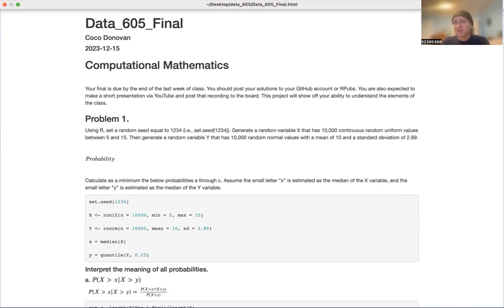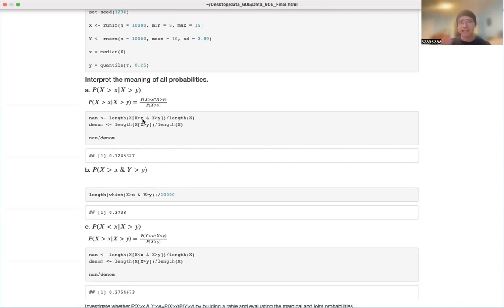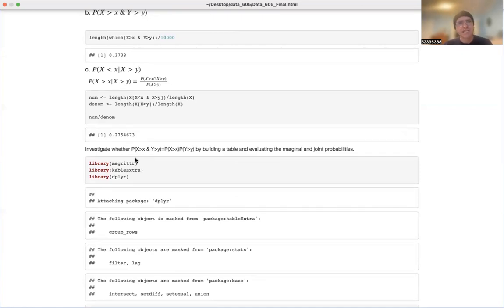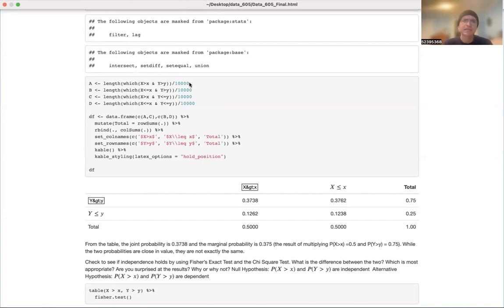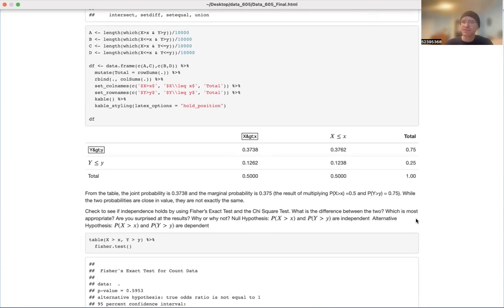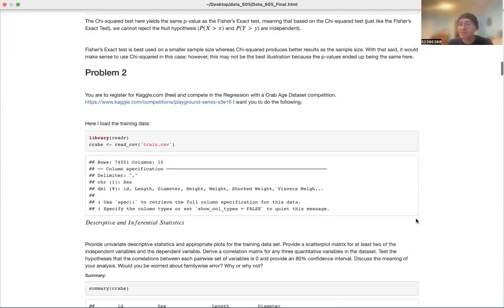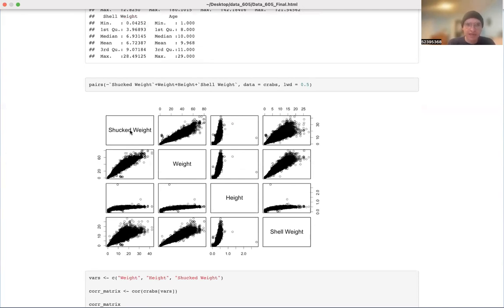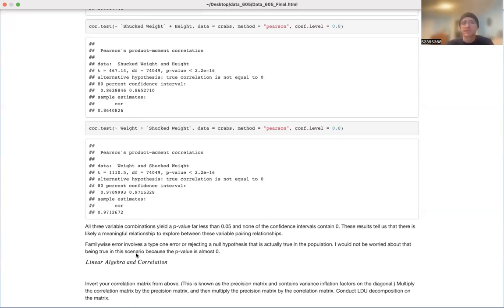Part 1 605 Final